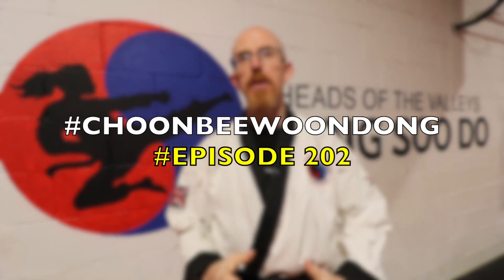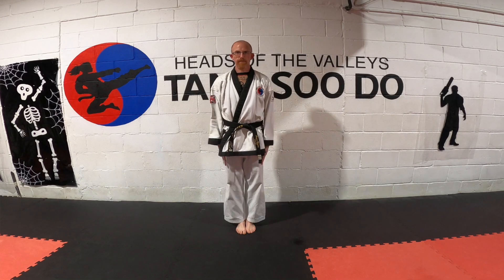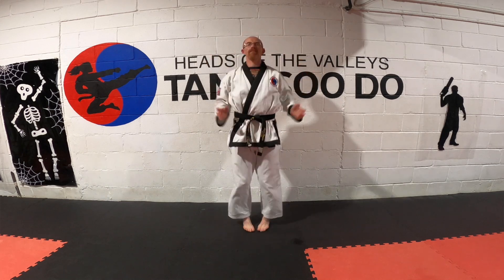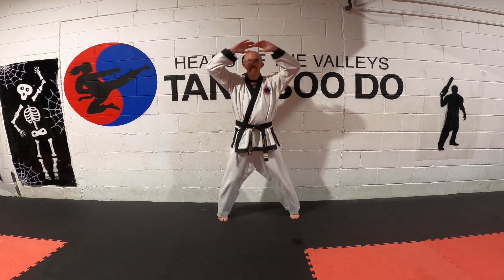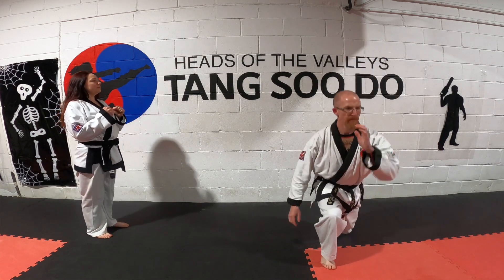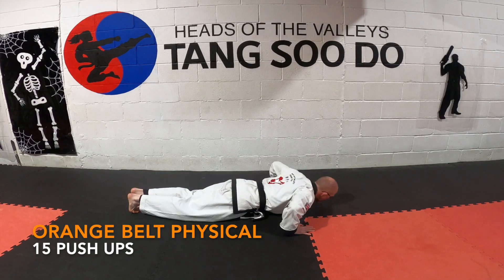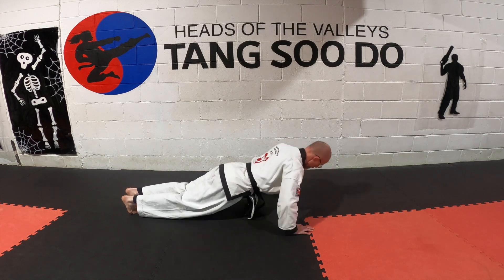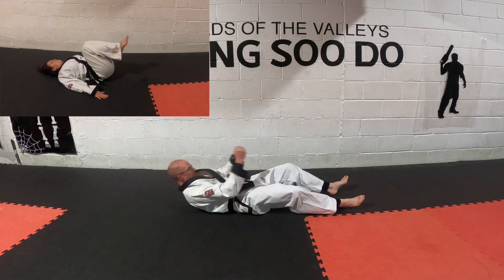Choon Bee Woon Dong #202 - Orange Belt Fitness Test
We are back doing warm ups for the channel and here is our new requirement for the Orange belt grading. Please check out last week's episode if you missed it